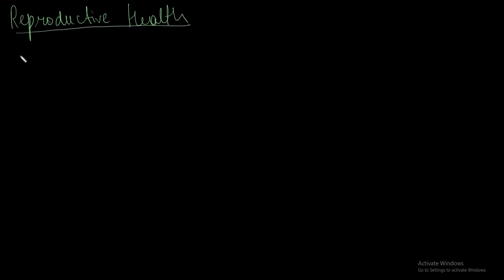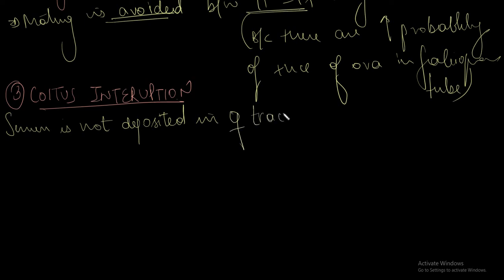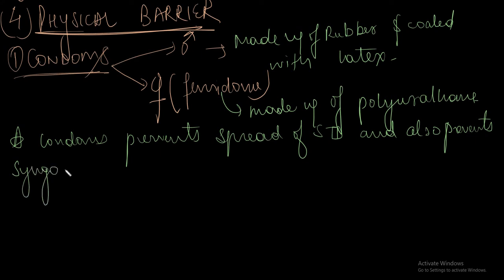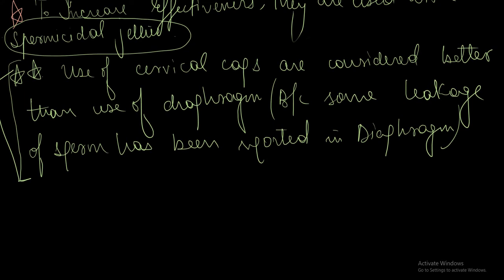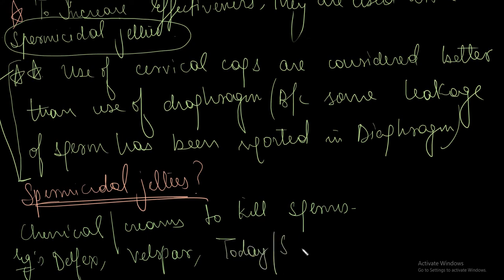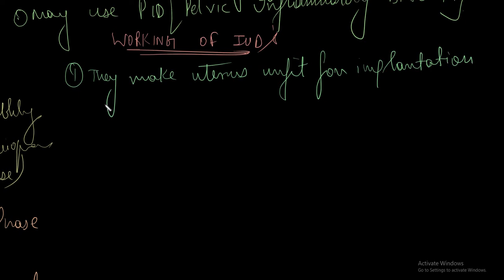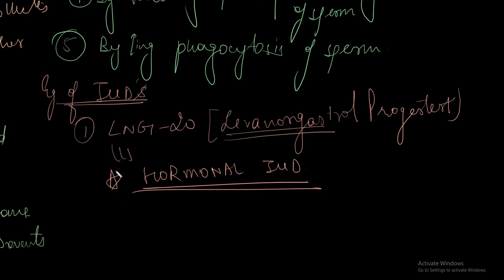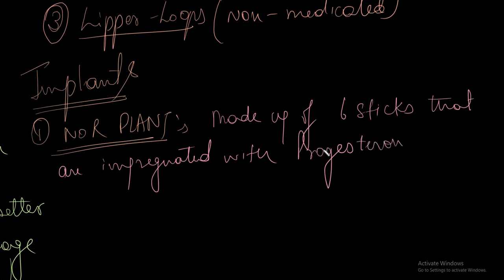Reproductive Health For Medical Entrance Examination Part 1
For Medical Entrance Examination
By Vinay Kad